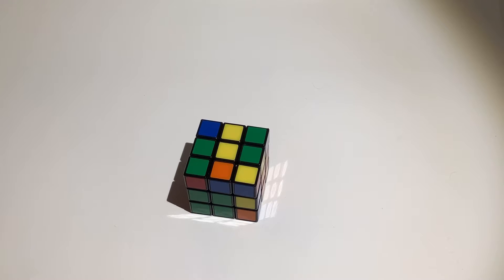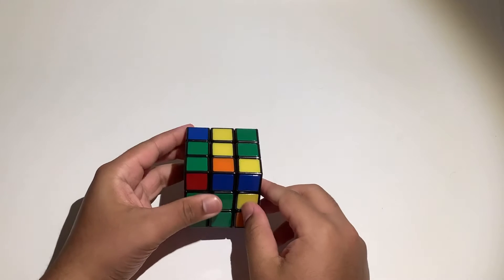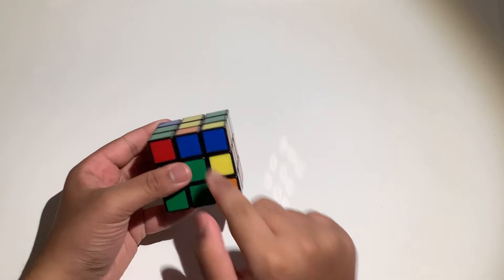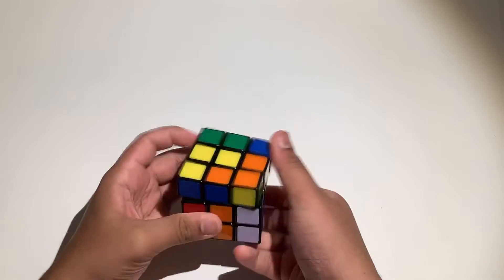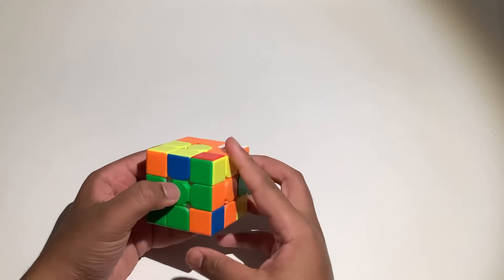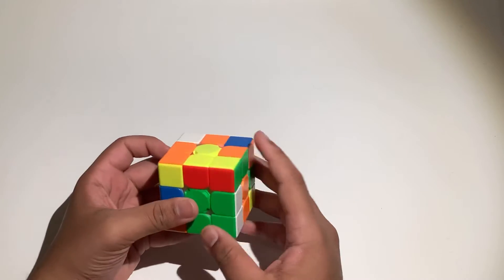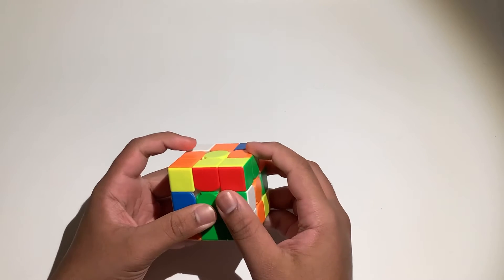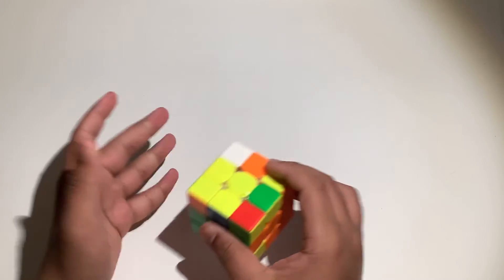F2L Trick #17 || Using Wide Back Inserts with an S! (ONLY 5 MOVES)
The use of this alg is considerably better than sledge and f R f so the alg condenses the wide insert with an S move. Alg: F' U' f R S